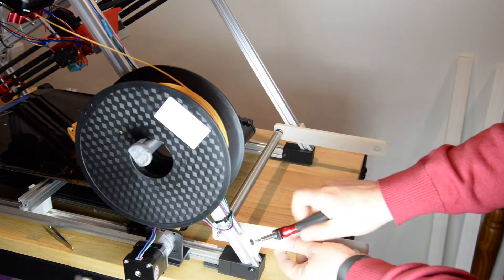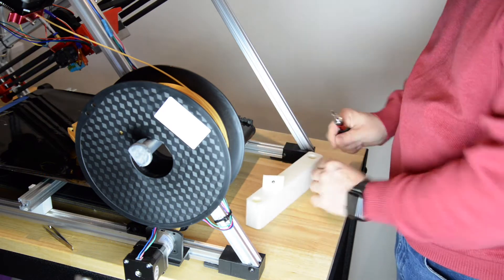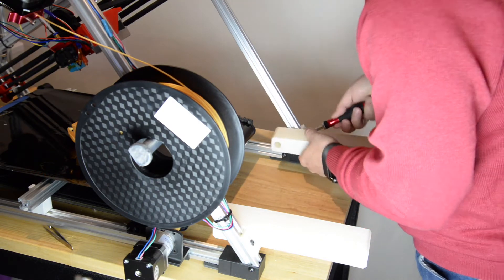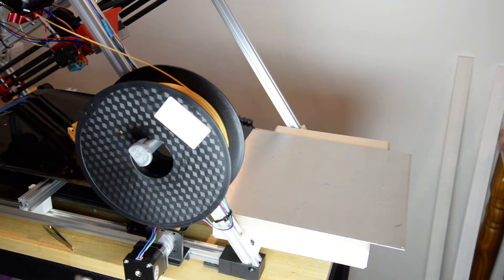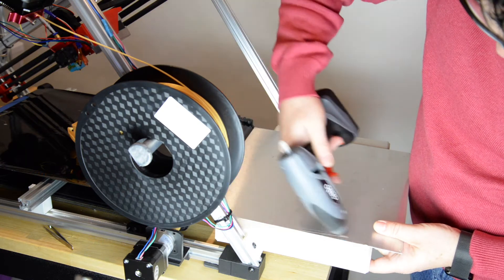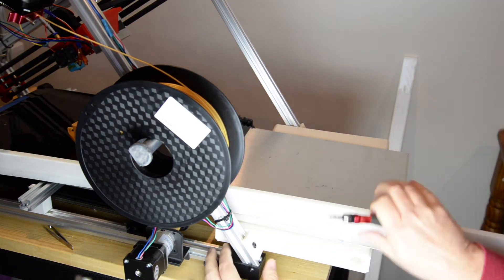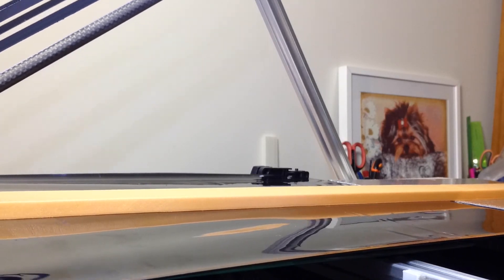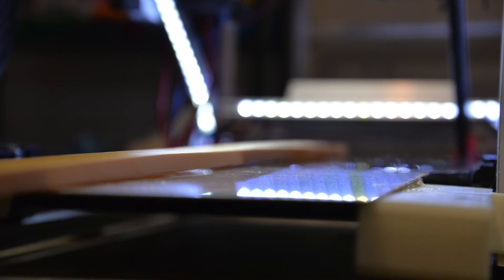Hypercube Infinite 3D printer: Upgrade - Print Catcher Plate instead of rollers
In this video I abandon the rollers for support the print at the the end of the belt. Instead I use a plate of aluminium to catch the print.